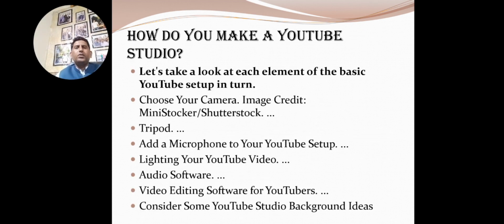Youtube Studio | Creator Youtube Studio |Youtube Studio Classic | How to Use the New YouTube Studio